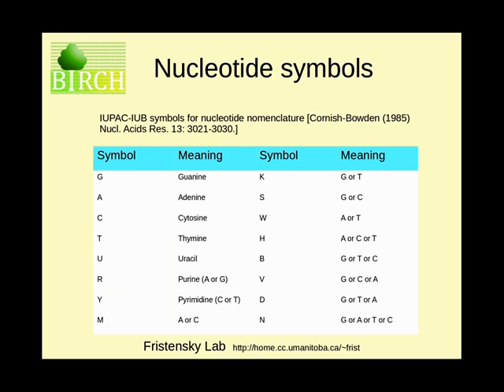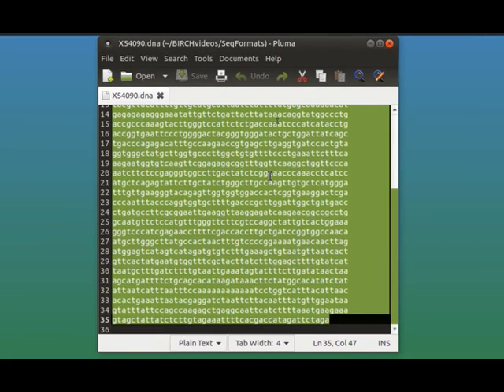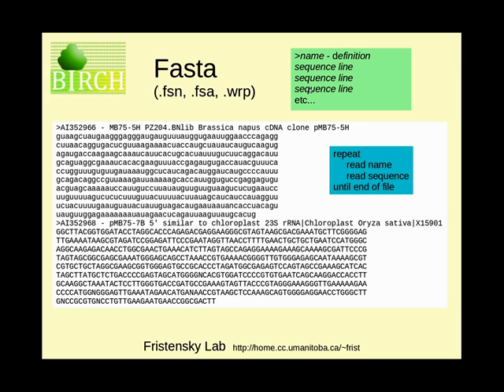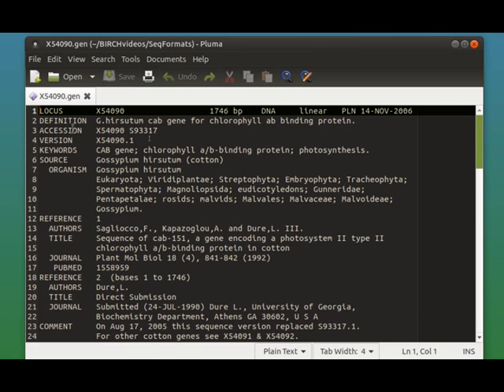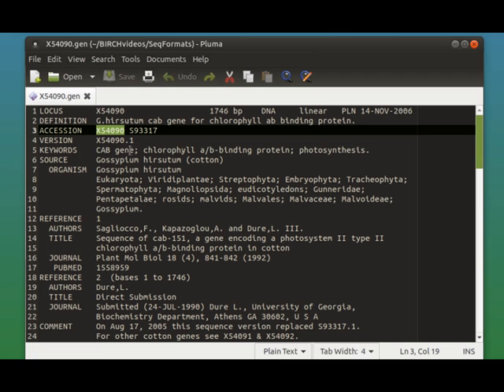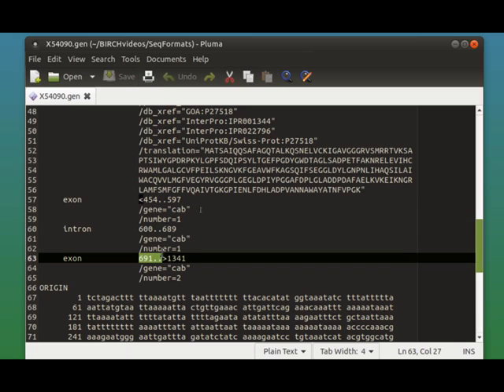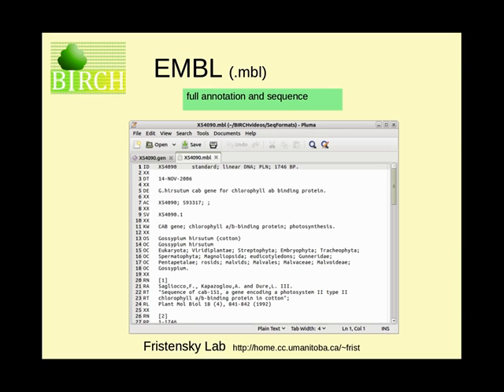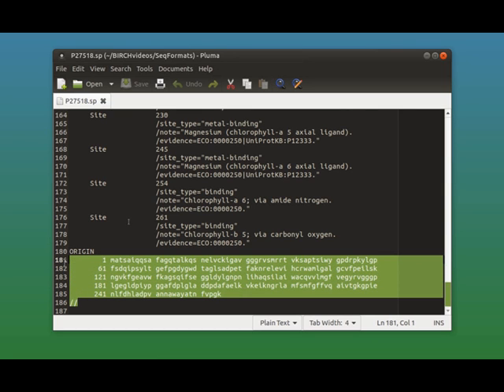Sequence file formats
If you work with DNA or amino acid sequences, you need to know some of the file formats used by wide variety of programs in bioinformatics. This video introduces  the basic sequence file formats such as Fasta, GenBank, EMBL and Uniprot.